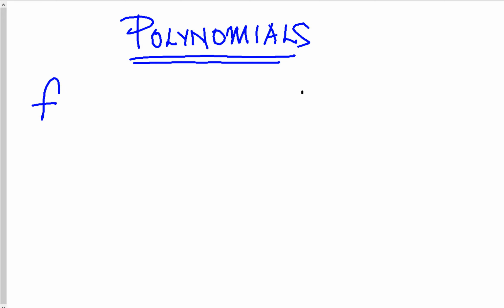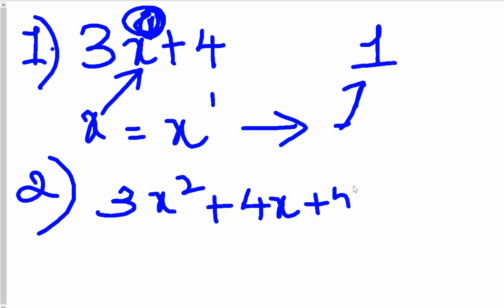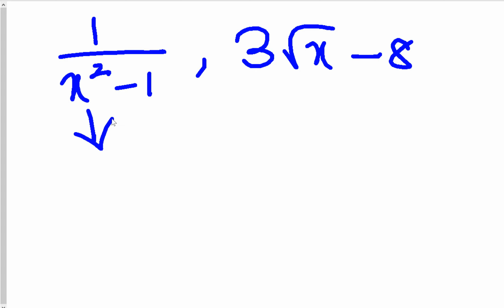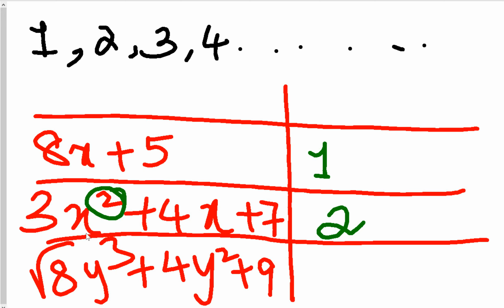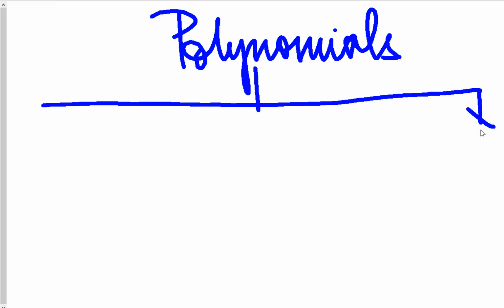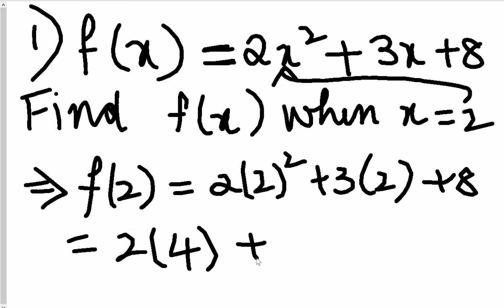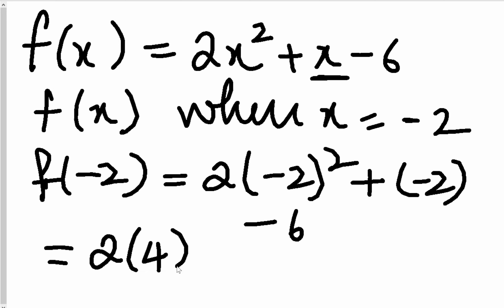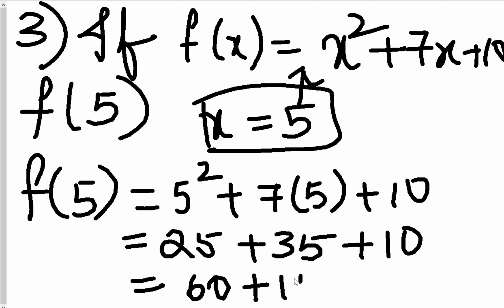Polynomials- Class 10 - CBSE- 1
In this video, you will learn about the types of polynomials